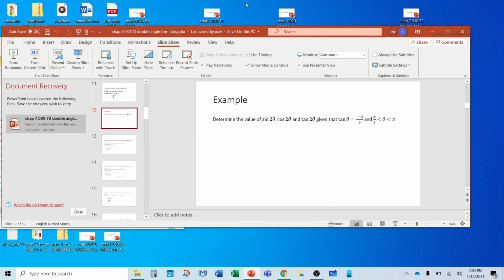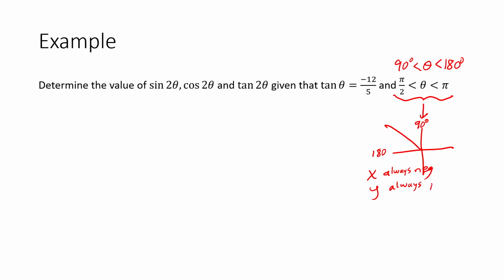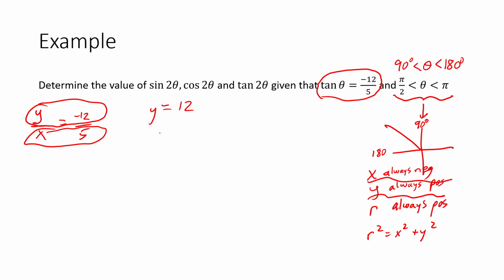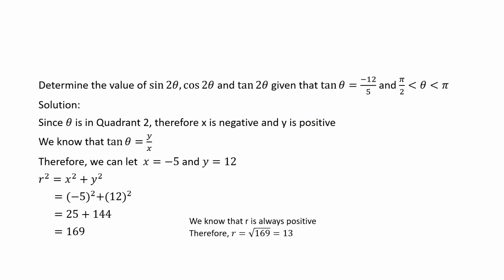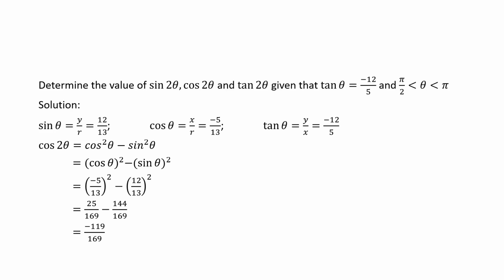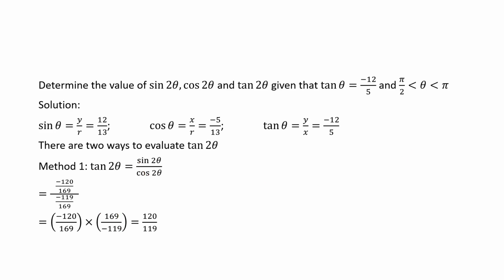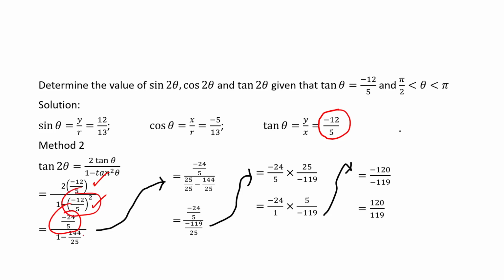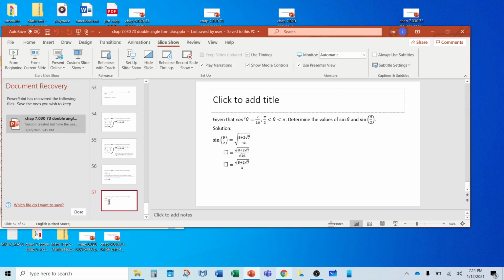Adv Funct MHF4U Lesson/Example Pt 4 of 7 Use double angle formula to evaluate sin 2x, cos 2x, tan 2x